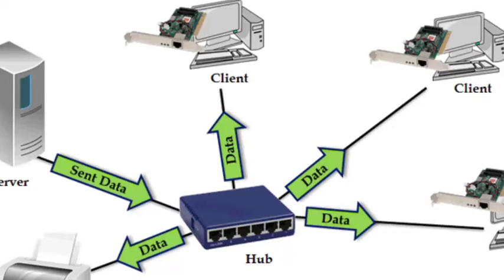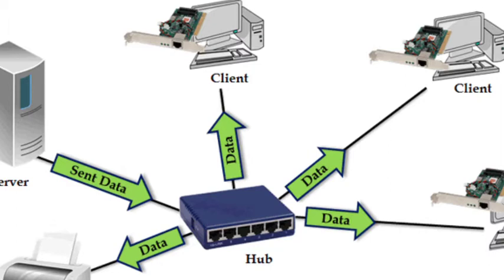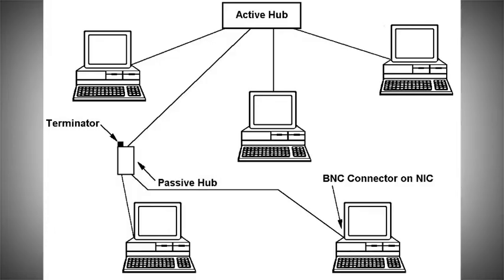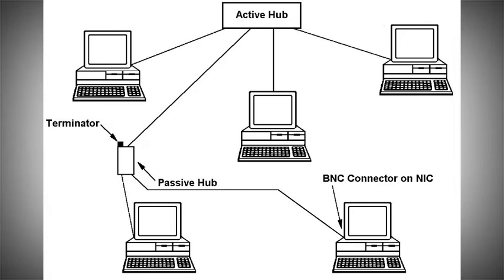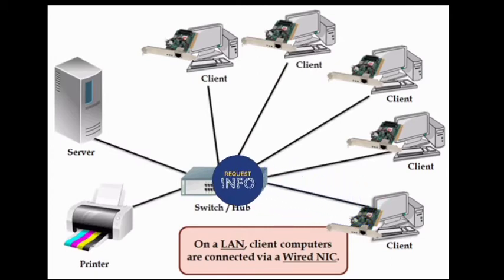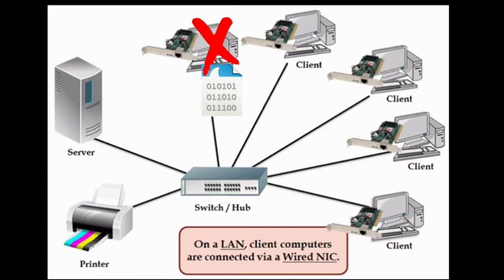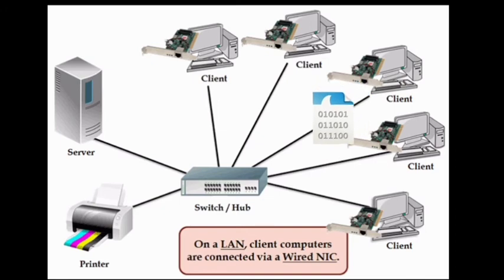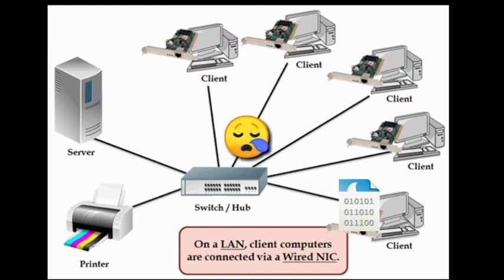What is hub in telugu-networking device-1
hi frns iam vamshi going to explain about hub networking device
       thankyou...!

In this vido iam going to give the quality information about hacking videos so, please utilize the chance and dont miss it i hope and the most thing within few days we are going to upload the networking tutorials and programming tutorials so i requesting utilize the chance because you are not going to pay even single paisa.

    ఎథికల్ హ్యాకింగ్ లో మీకు మంచి Feature  ఉంటది బట్ కాకపోతే మీరు చాలా మెంటల్ గా ఆలోచించవల్సి ఉంటది మీరు ఎథికల్ హకెర్ కావాలంటే కింగ్ ఇచ్చిన మోడల్స్ అచ్చిఉండలి

** నెట్వర్కింగ్
       (Networking)
*** ప్రోగ్రామింగ్
       (Programming)
కంప్యూటర్ వడరవాలి
         (Be perfect in computer)
Lali linux

Os operating system should be perfect atleat in 10

Dark net. what is darknet
Link :

How to become a ethical hacker
Link :

Things consider before buying a laptop
Link :

Mitm attack man in the middle
Link :

Meta tags for channel
ETHICAL HACKING TELUGU
ETHICAL HACKING
ENCRYPT
DECRYPT
ATTACKS EXPLAINED IN TELUGU
BEST LAPTOPS
AMMBANI HACKED
SONY HACKED YAHOO HACKED IN 2018
DARK WEB
DARK NET
SILK ROAD TELUGU
ETHICAL HAKING FULL COURSE IN TELUGU
ETHICAL HACKING COURSE IN HINDHI
ETHICAL HACKING TUTORIAL TELUGU
FACEBOOK HACK TELUGU
WHATSAPP HACK TELUGU
INSTAGRAM HACK TELUGU

hub, switch, network, component, device, connect, router, routing, internet, Networking Hardware, Ethernet Hub (Computer Peripheral Class), Network Switch, Ethernet (Invention), IEEE 802.11 (Standard), WiFi